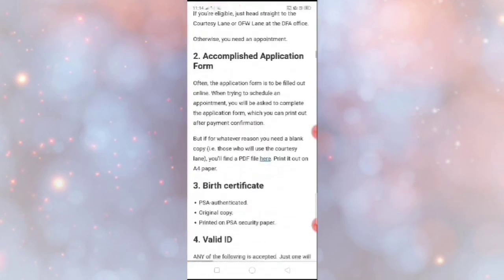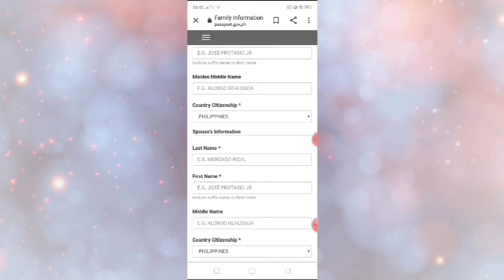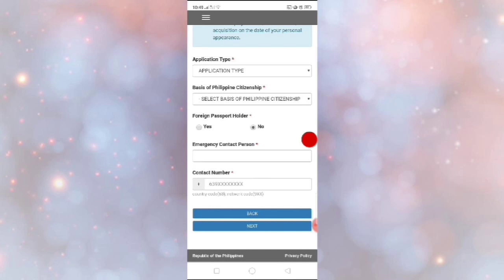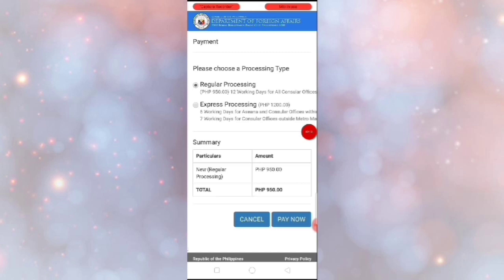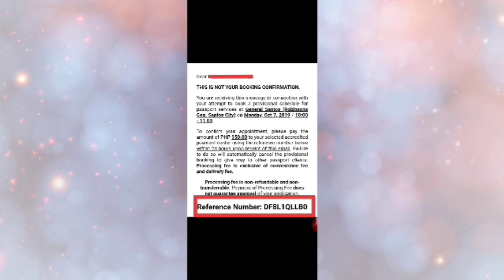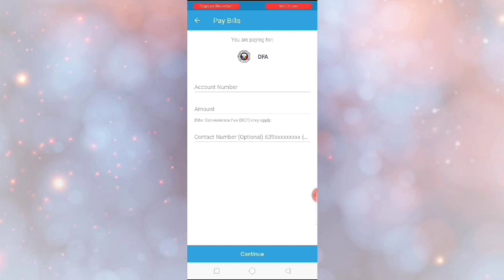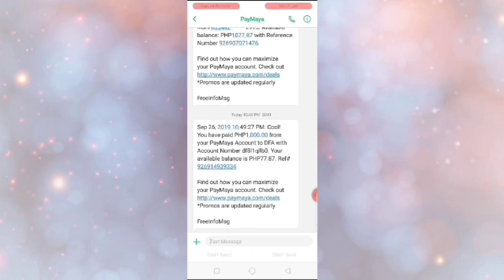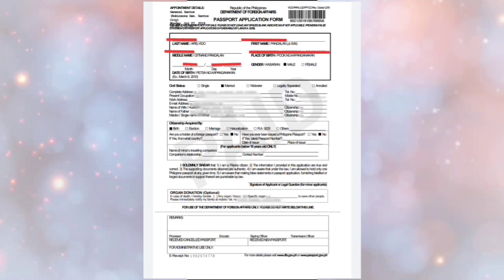HOW TO APPLY FOR A PASSPORT| PAY WITH PAYMAYA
Ate Myra